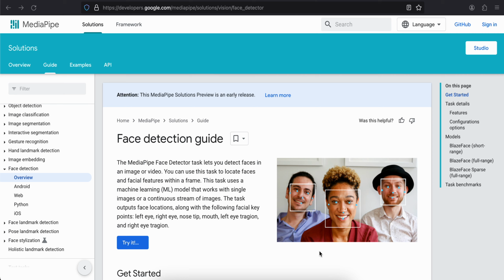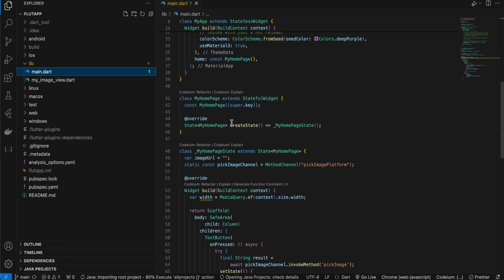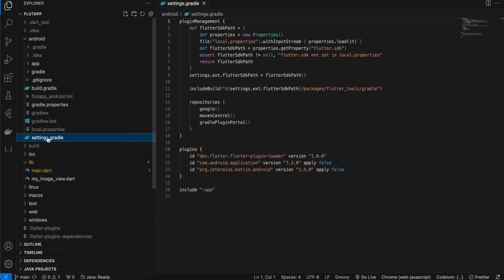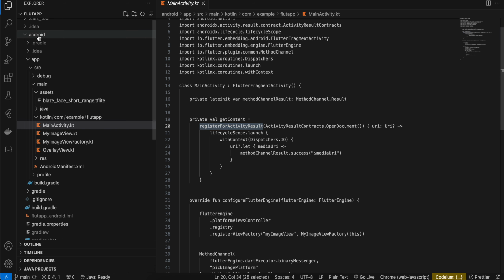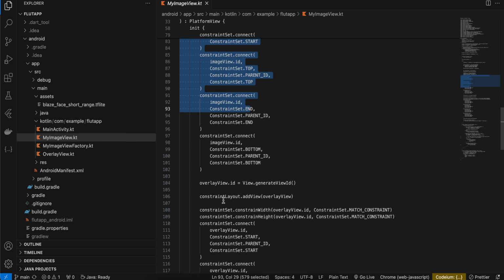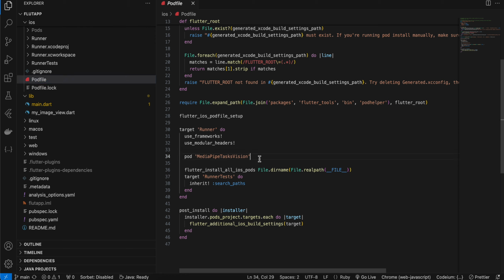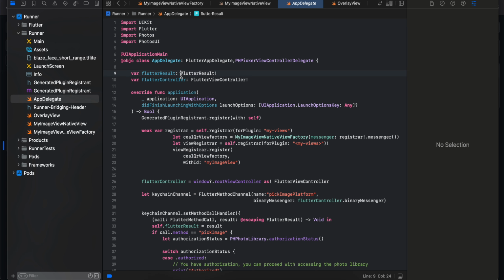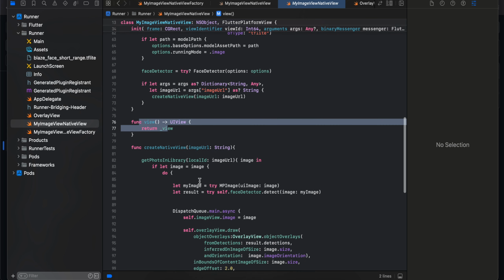How to do Face Detection using MediaPipe in flutter